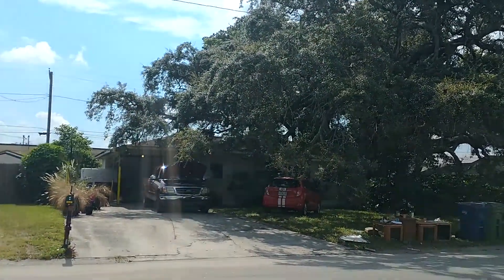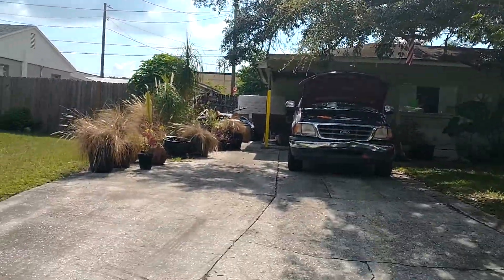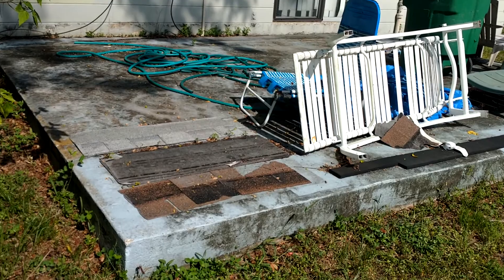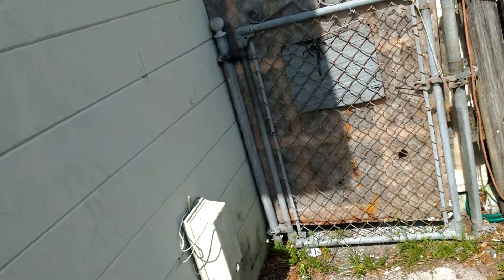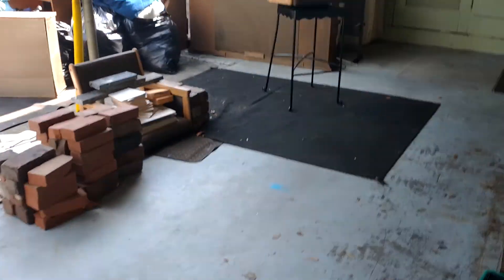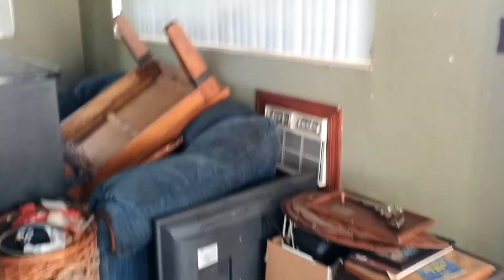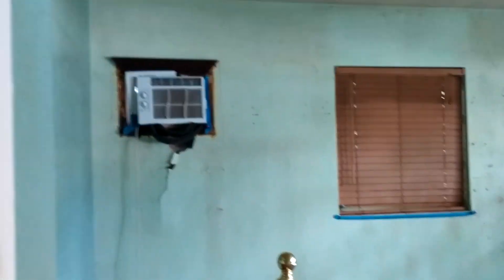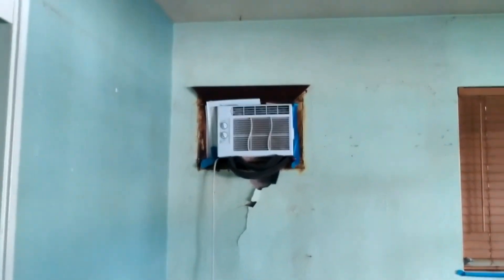10407 n Ashley St 33612